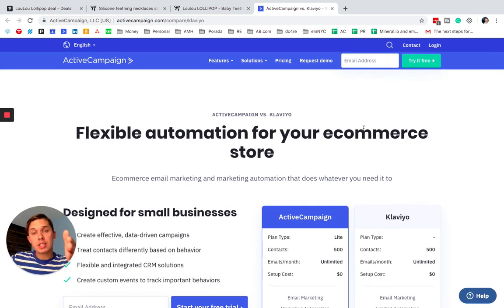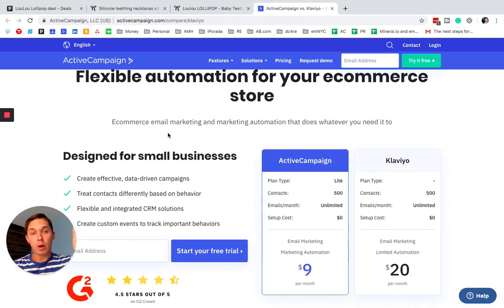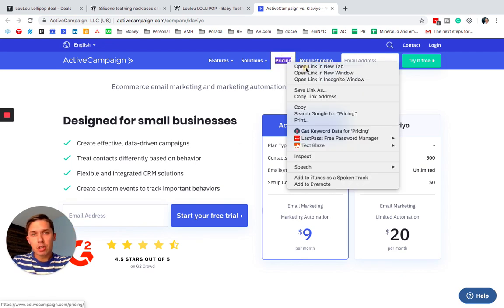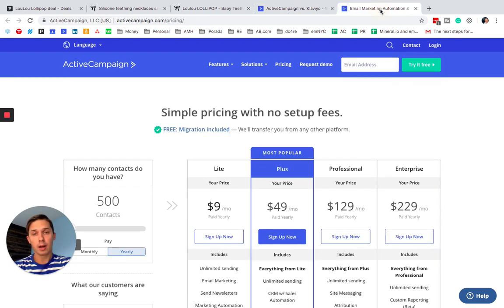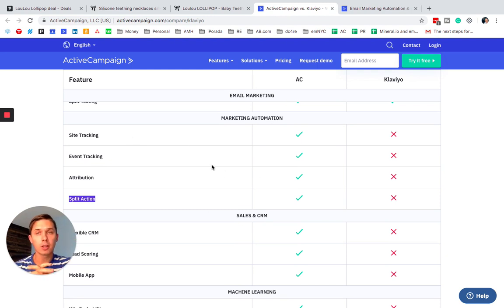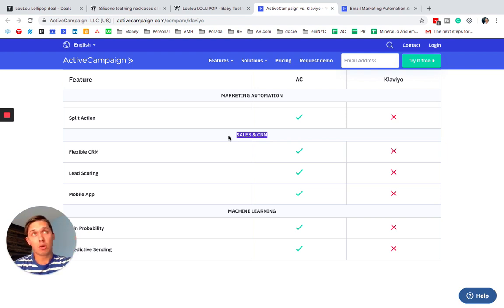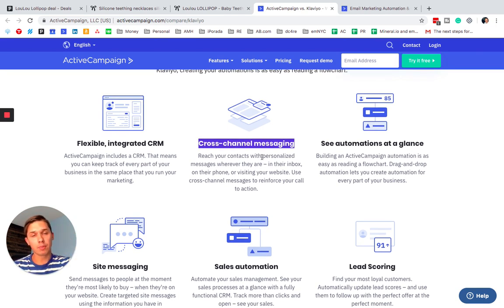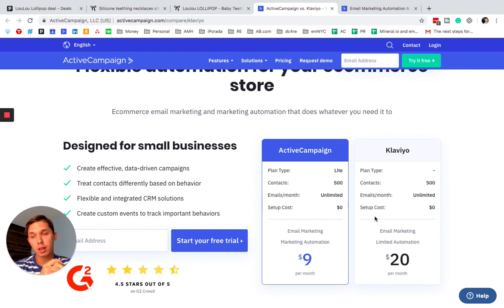ActiveCampaing vs Klaviyo - Part 2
ActiveCampaing vs Klaviyo - Part 2 // I received a question this week about this comparison post Some information in the post was no accurate, so I jump on my mac and recorded a quick video about it.

TIMESTAMPS:

0:00 - ActiveCampaing vs Klaviyo - Part 2
1:00 - Pricing
1:31 - eCommerce
2:15 - Marketing automation
2:45 - Sales & CRM
3:18 - Machine learning
3:40 - Cross-channel messaging + Lead scoring